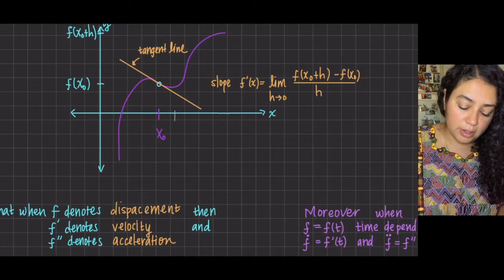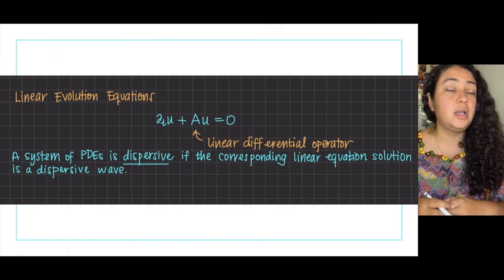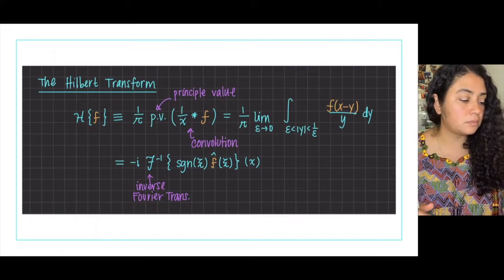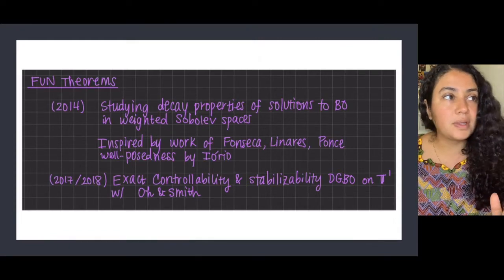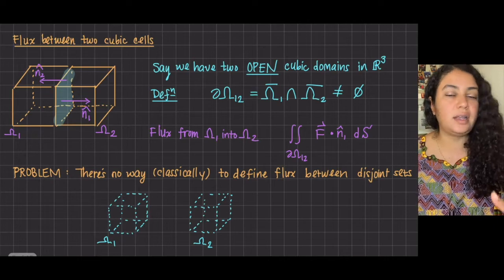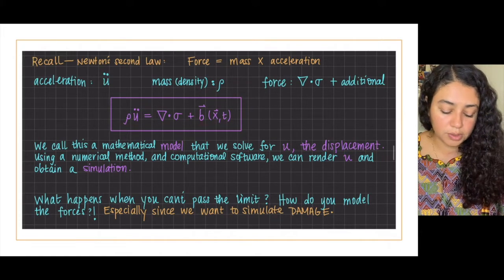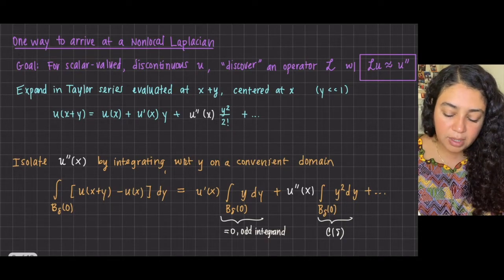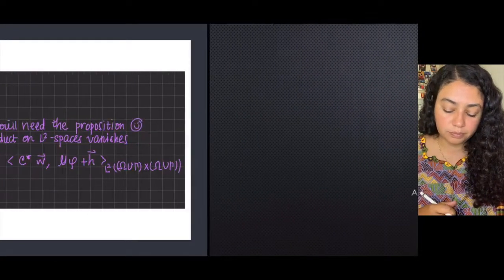Lathisms Lecture: From dispersive operators to nonlocal vector field decompositions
We begin with a gentle discussion of dispersive systems, the Benjamin-Ono equation, and related singular integral operator: The Hilbert Transform. From a brief discussion on control and stability of dispersion-Generalized Benjamin-Ono systems, we move towards an overview of mathematical modeling of discontinuous phenomena. The work is inspired by the classical applications of the well-known vector operators and their limitations when used to understand the modeling of discontinuous phenomena. Moreover, we introduce nonlocal theories in the mechanics of solids where the propagation of cracks and fractures hinders the use of classical differential operators. By replacing these with integral operators, nonlocal frameworks allow the consideration of solutions to the peridynamics equation of motion with little to no regularity. Moreover, a collection of nonlocal tools can be identified that is useful for analyzing the Helmholtz-Hodge Decompositions (HHD) of a vector field into its nonlocal divergence-free and curl-free components. Dirichlet and Neumann boundary conditions will be considered for the decomposition and $L^2$- orthogonality of the decomposed terms.